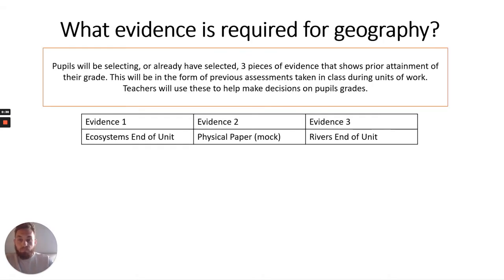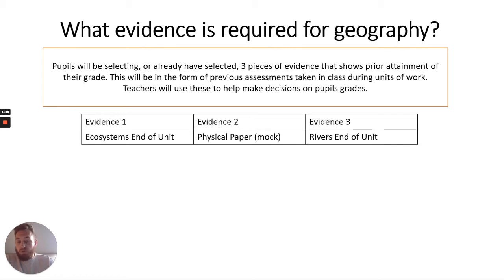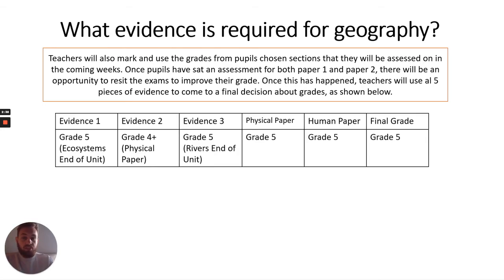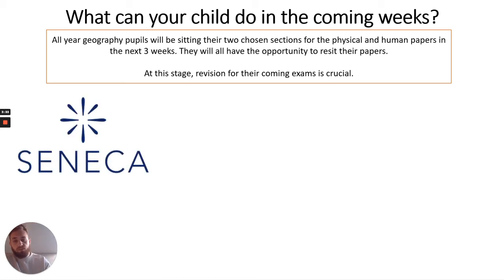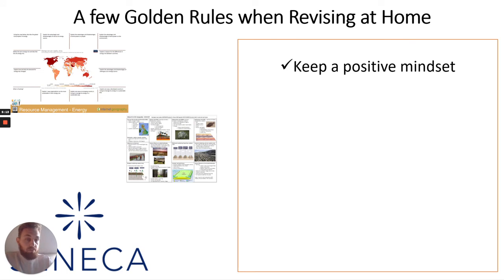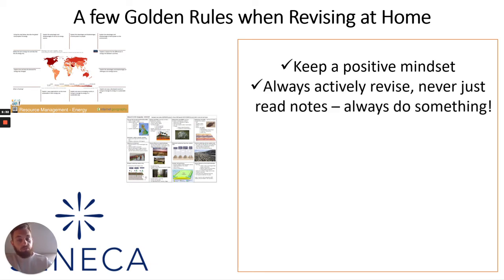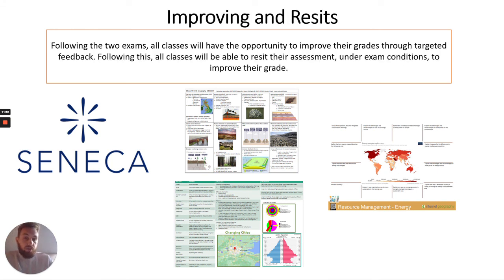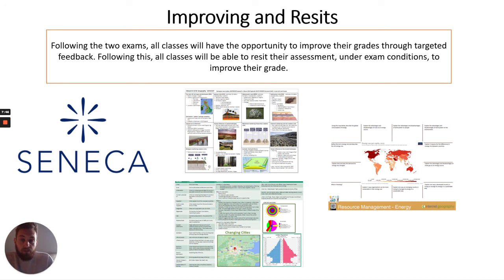Geography Parents Evening Year 11